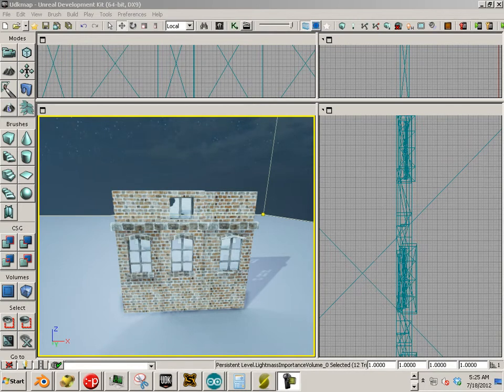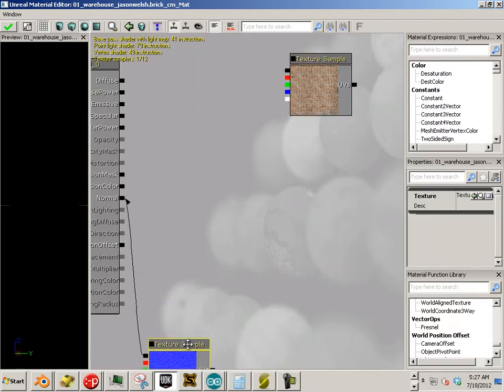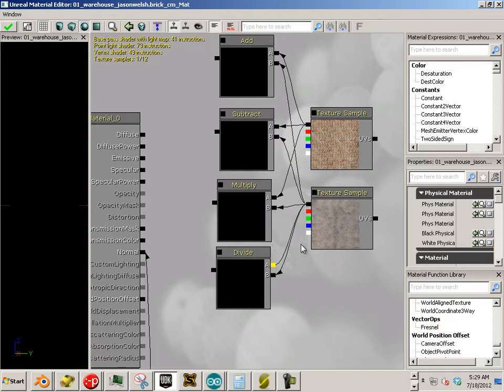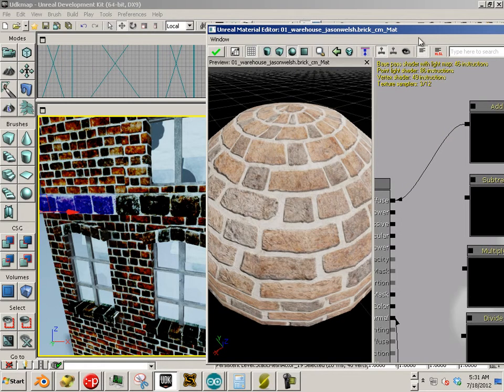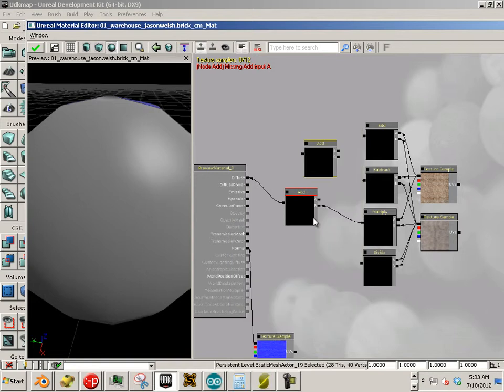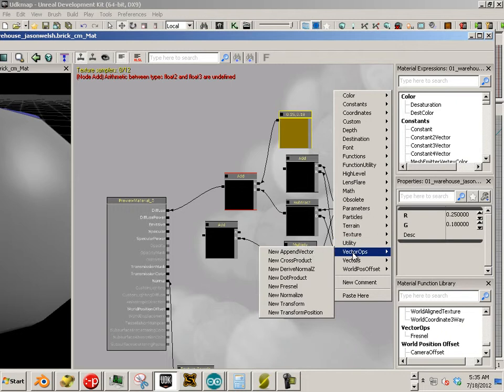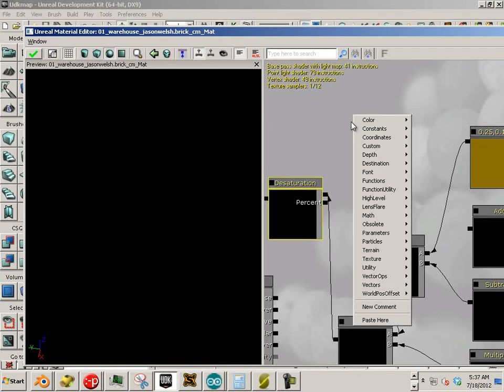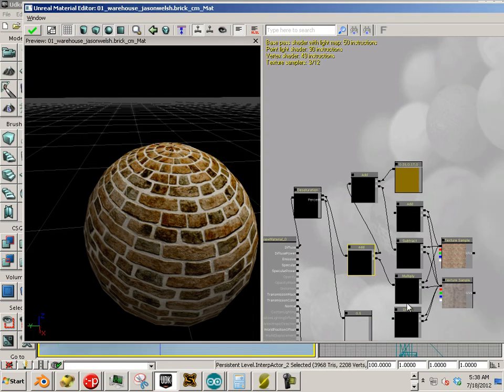0213 Using Math to change materials